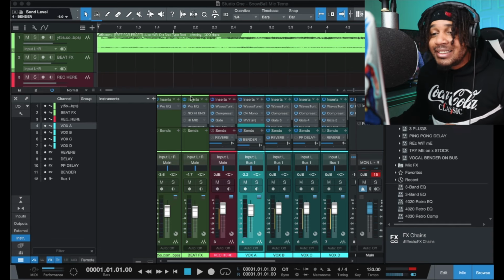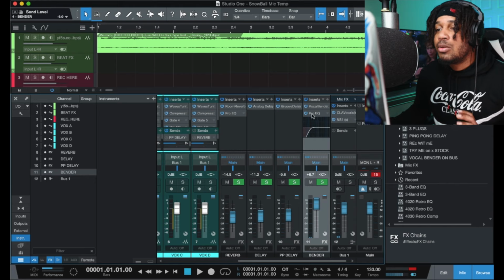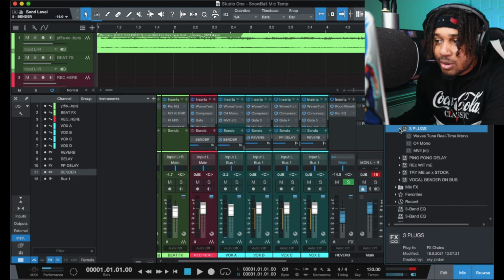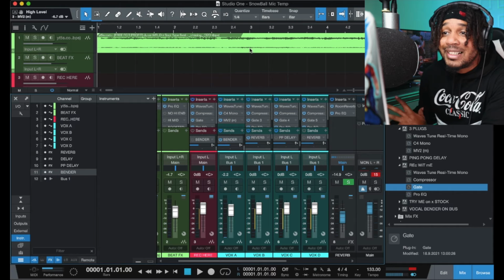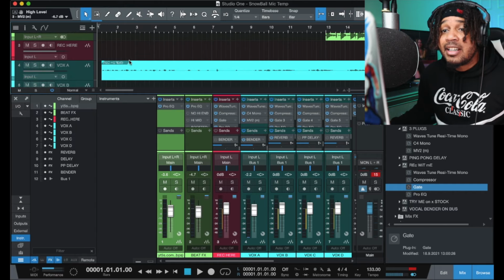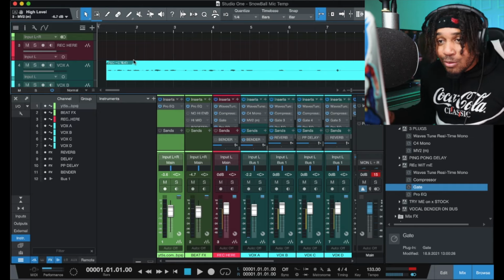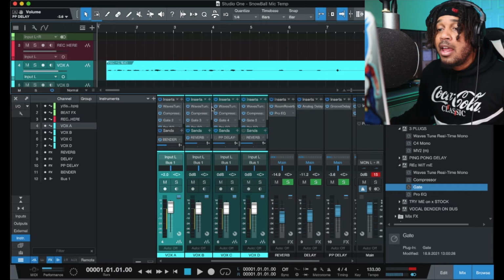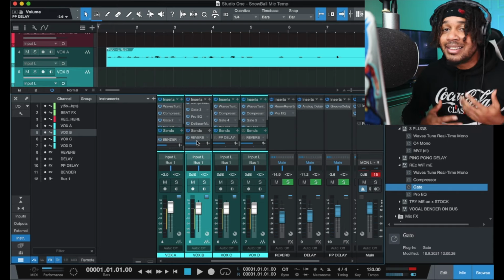Free Studio One 5 Vocal Template // Free Studio One Vocal Presets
FREE STUDIO ONE 5 VOCAL TEMPLATE for RECORDING // Studio One 5 Vocal Recording Tips

in this video I'm giving away a Free Studio One 5 VOCAL TEMPLATE for RECORDING. This isn't a MIXING TEMPLATE. This template is to help you get started recording in STUDIO ONE 5. I made this template with a $50 USB MICROPHONE. I also included some recording tips and proper practices you should start doing when it comes to setting up your sessions in studio one 5.

Sky Jordxn has an AUDIO PRODUCTION DEGREE from Full Sail University and has Industry Studio experience and working in studio with artists Gunna, Tokyo Jetz, Young Dro, Young Booke, London Jae and others. Sky Jordxn’s channel consists of RECORDING/MIXING Tips, Vocal Melody Hacks ( Songwriting Tips ) , Making Songs, iOS Recording Studio, and RAPPER Reacts to videos and breaks them down to point out what makes songs work. Sky is here to help CREATIVES feel comfortable with creating whatever they feel is best for them. Sky is constantly improving and expanding the content so it’s content here for everyone the finds the channel. So if you’re new here on the channel feel free to look around and see what else you WILL like on the SKY JORDXN channel.

Antares Unlimited
Pro Tools
UAD Plugins
SoundToys Plugins
Celemony ( Melodyne )
Adobe Photoshop
Slate Digital Plugins
Ableton Live LTE
GarageBand
BandLab
Cubasis 3
FL Studio Mobile
Voloco
Apollo Twin Interface
Aston Spirit / Slate Mic / LA 320 / LA 220